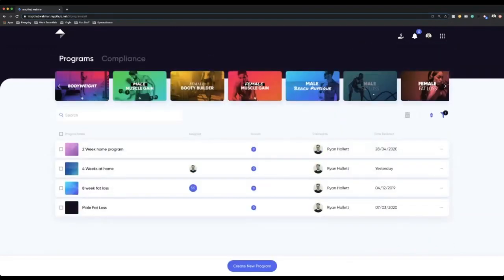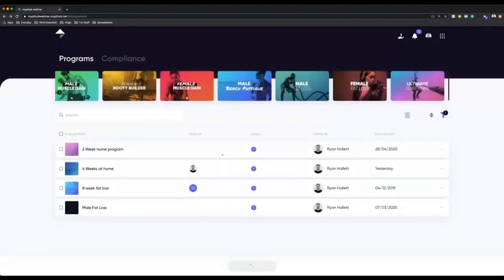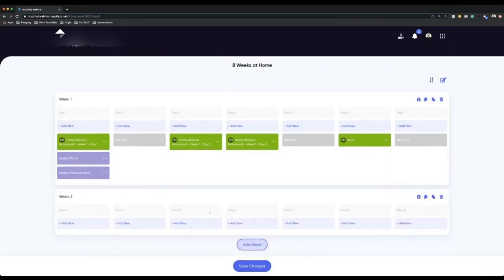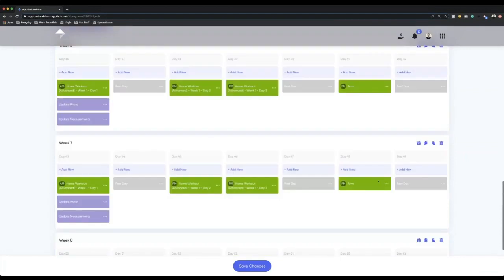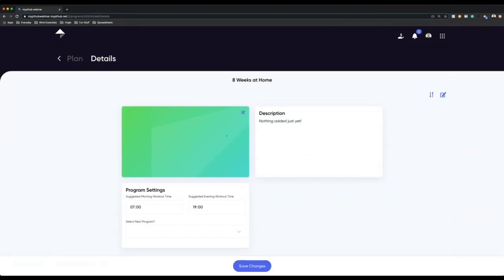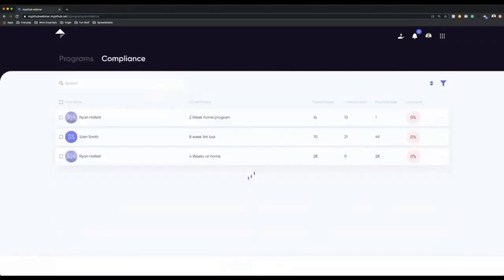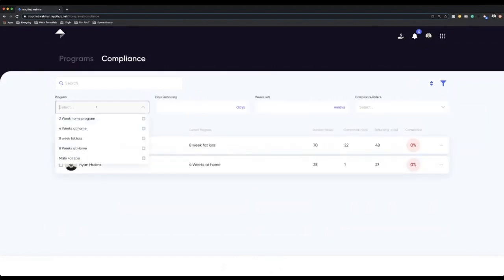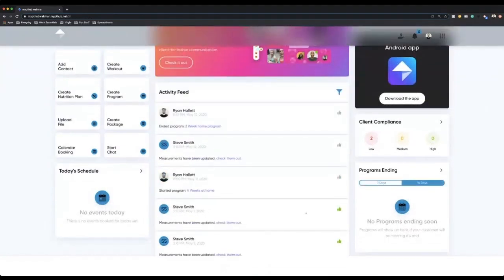Programs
How to utilize the programs feature on My PT Hub.

My PT Hub is an all-in-one software for coaches, personal trainers, and clubs. or learn more about how to become a personal trainer and build your business